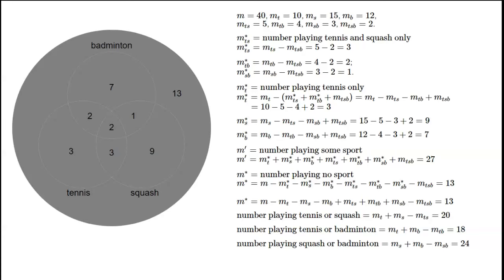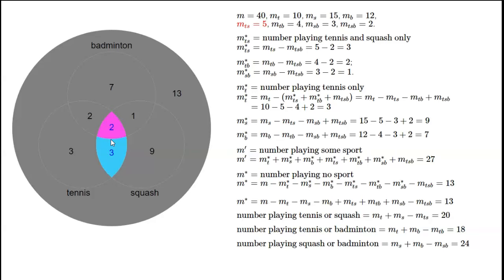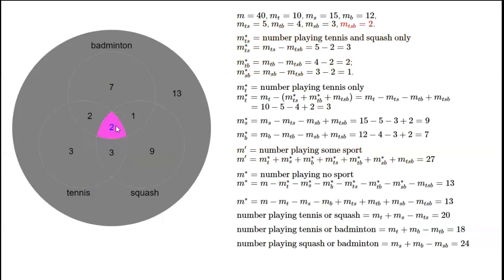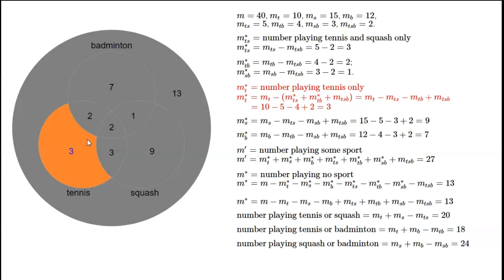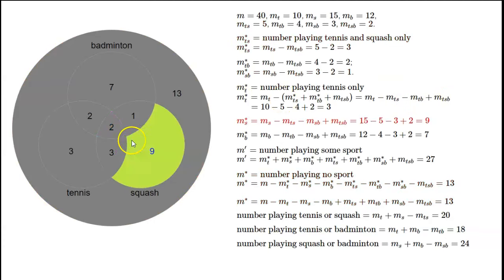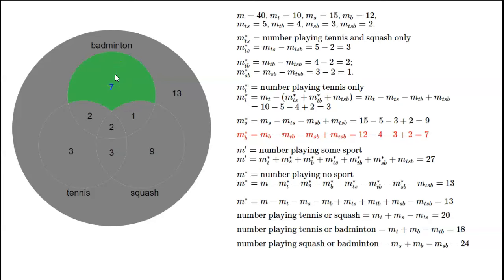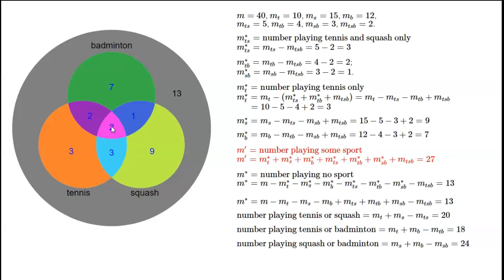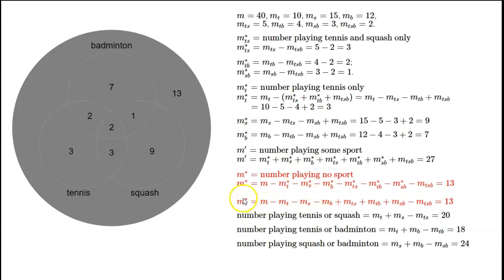Tennis, squash and badminton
This illustrates the Inclusion Exclusion Principle, for a sports club offering three different sports.  You can try it yourself at